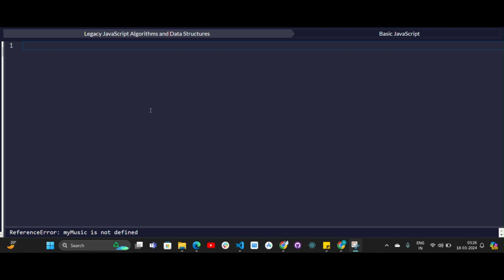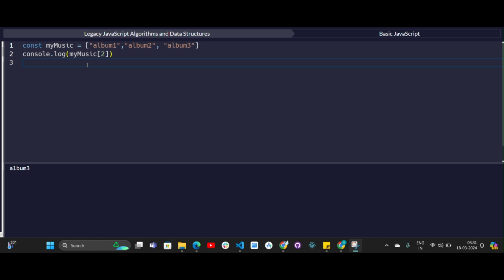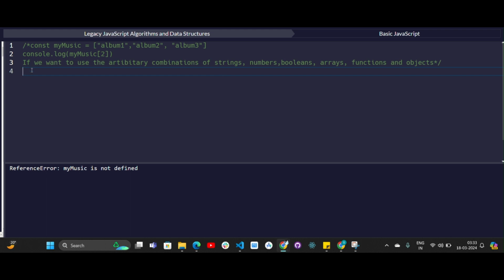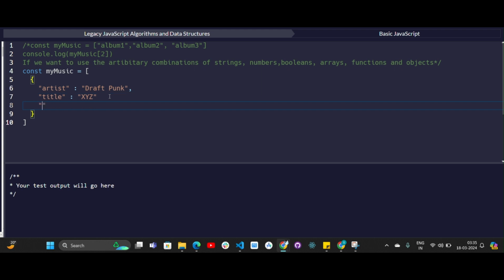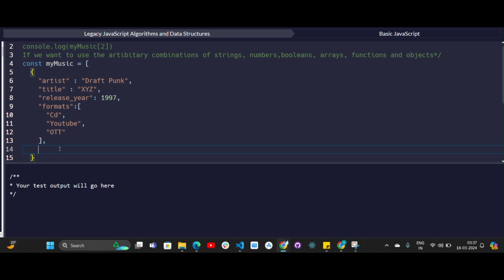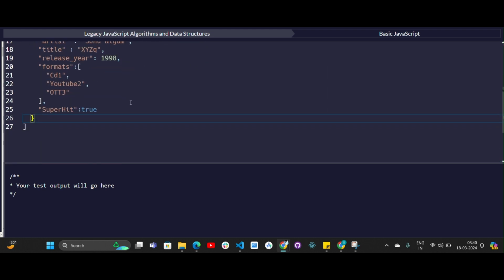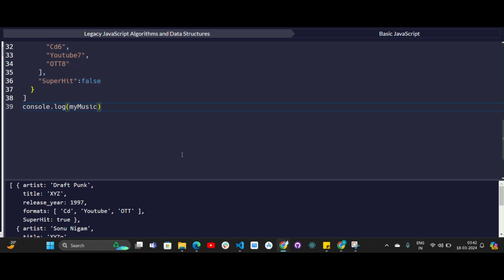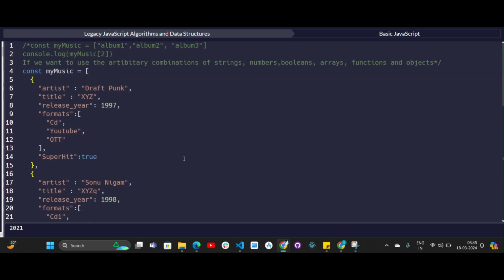Easy Way | Understanding Complex Data Struture & Algorithm | Javascript using Array Objects Strings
Title: Easy Way | Understanding Complex Data Structures & Algorithms | JavaScript

Description:
In this video, we'll explore an easy-to-follow approach to comprehending complex data structures and algorithms using JavaScript. Whether you're a beginner or an experienced developer, understanding how to manipulate arrays, objects, strings, and Booleans is crucial for mastering algorithms. Join us as we break down these fundamental concepts and provide practical examples to solidify your understanding. With our step-by-step guidance, you'll gain the confidence to tackle challenging problems with ease. Don't miss out on this opportunity to level up your JavaScript skills and become a more proficient programmer!